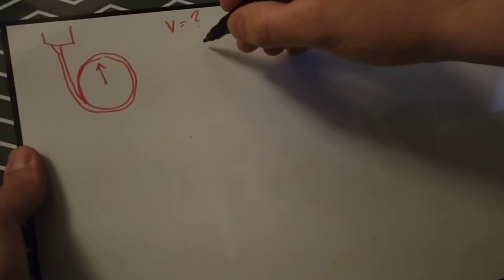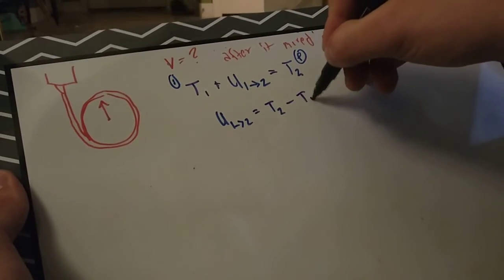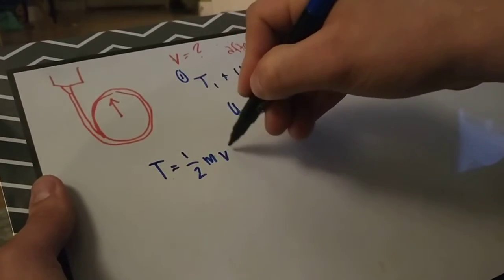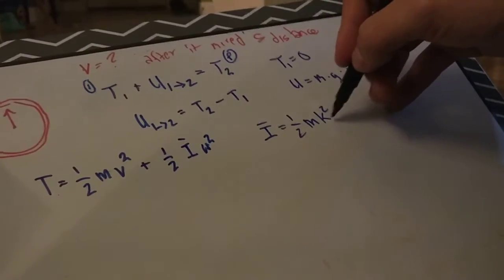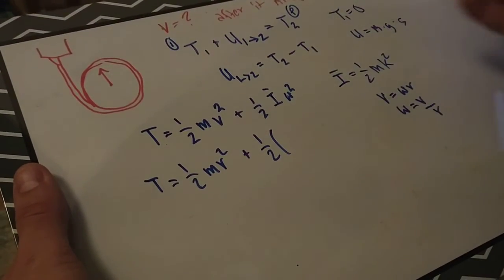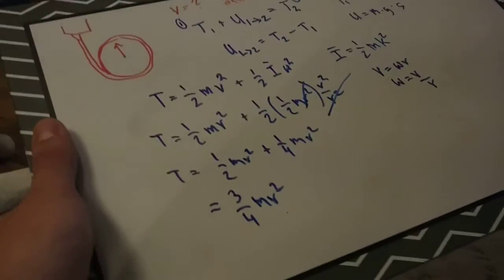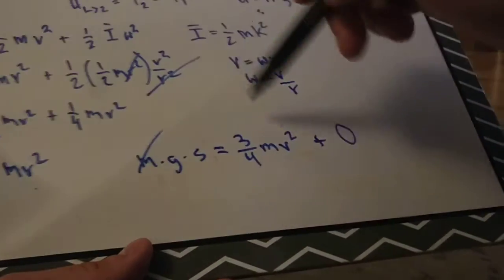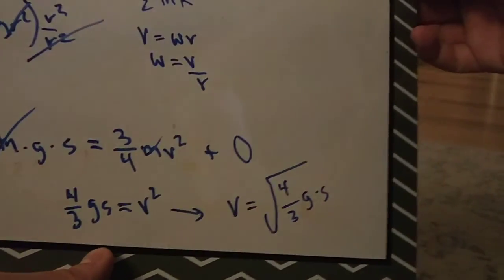Dynamics quiz 7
solving for velocity at center of disk using work and energy balance